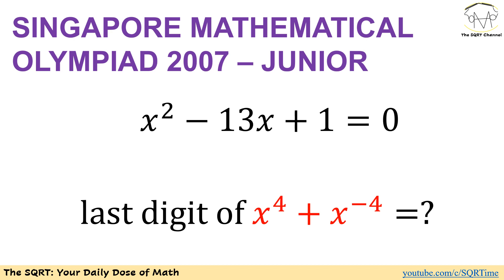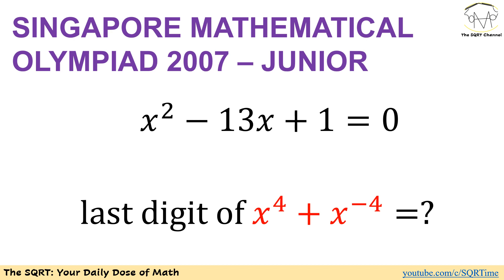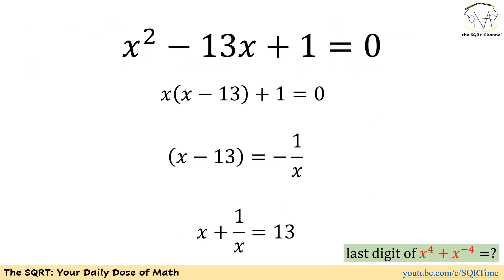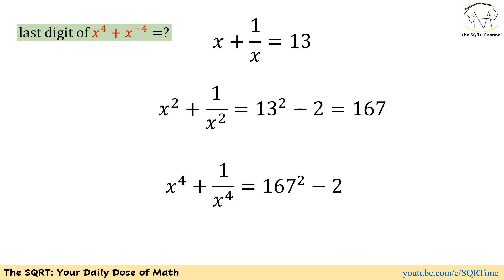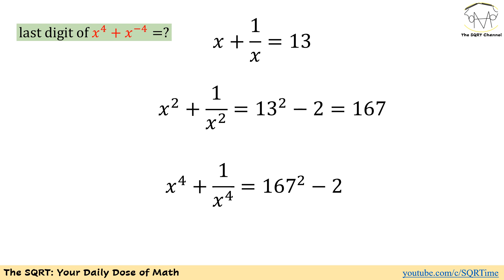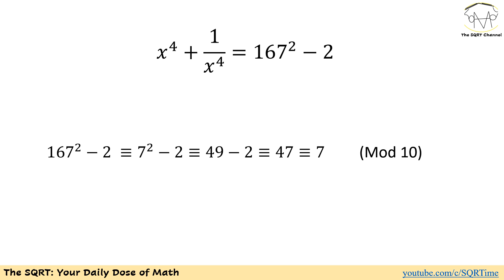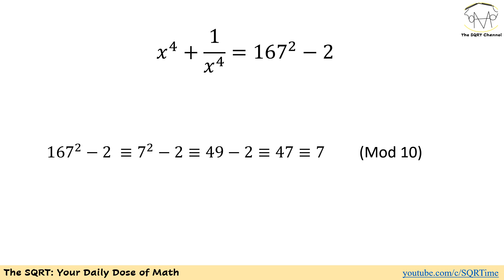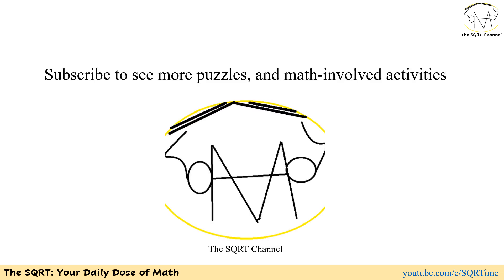Can you find the last digit? SMO 2007